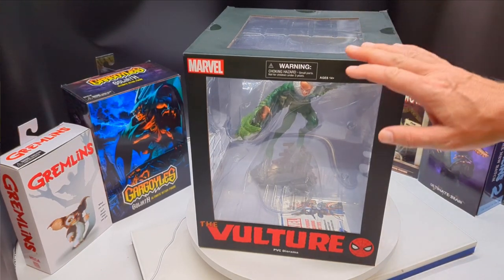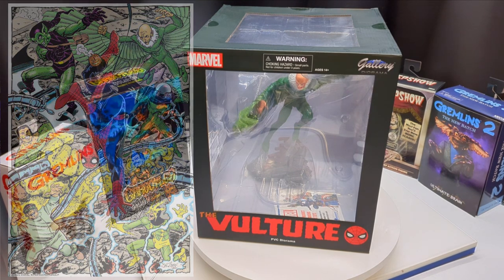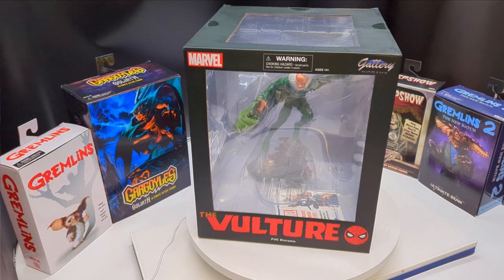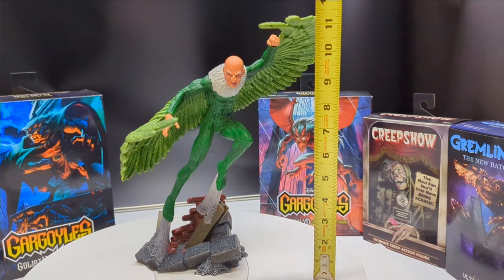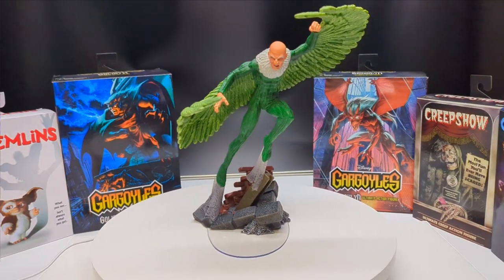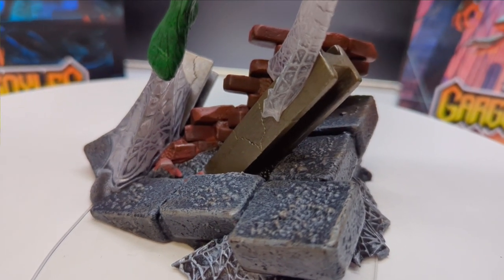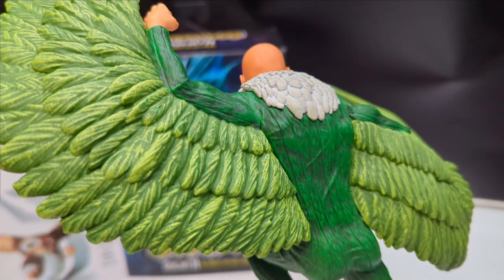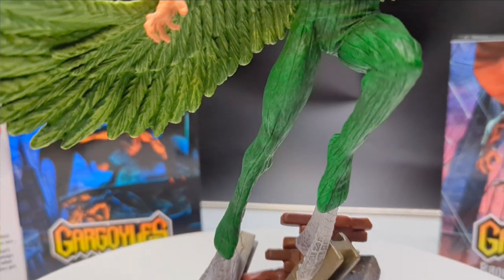Diamond Select Vulture Statue Unboxing & Review of the Gallery Diorama Series Spider-Man Villain.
We Unbox & Review the Diamond Select Vulture Statue of the Spider-Man Villain from the Gallery Diorama Series.